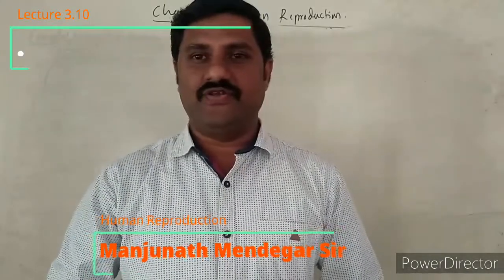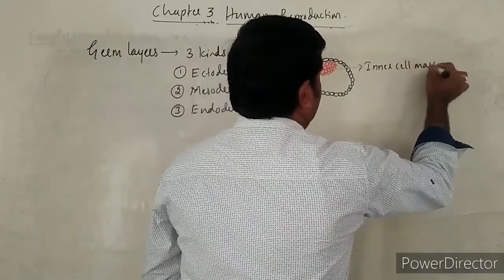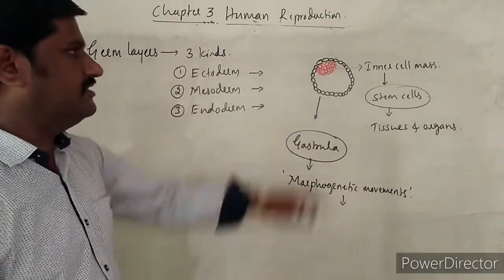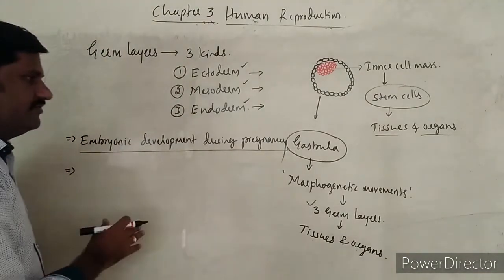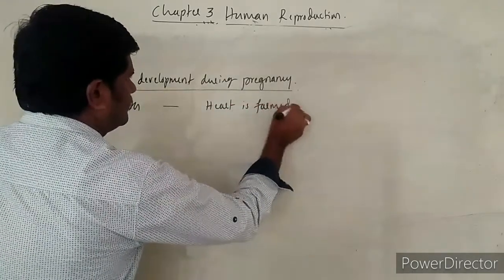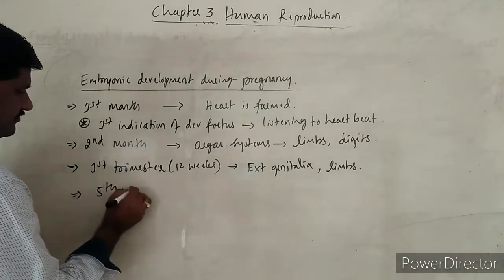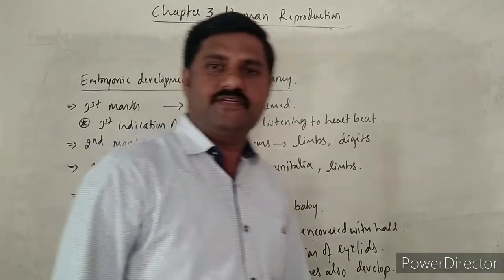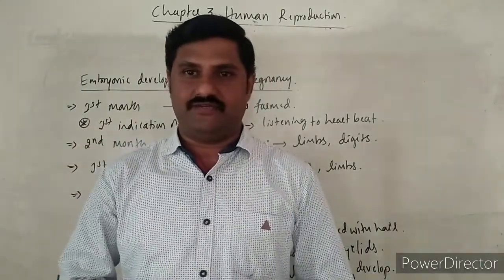LECTURE 3.10 (part 1) Human Reproduction